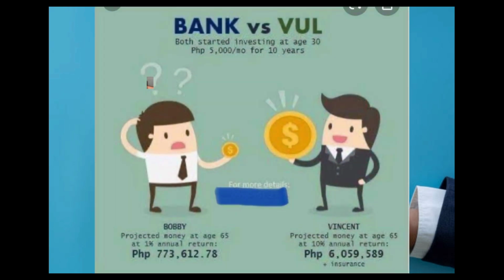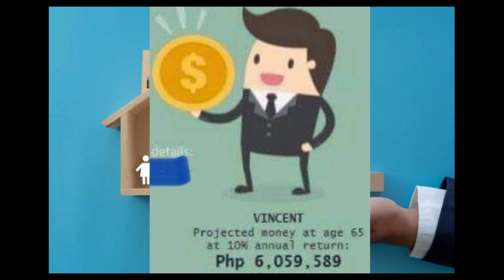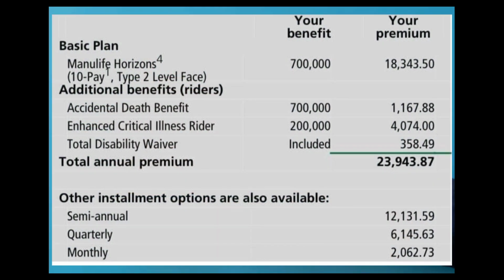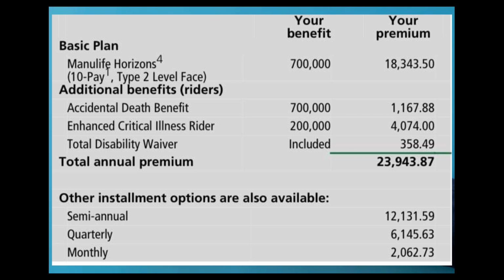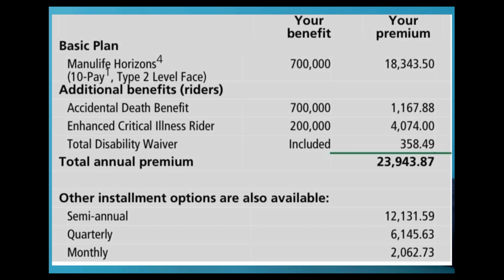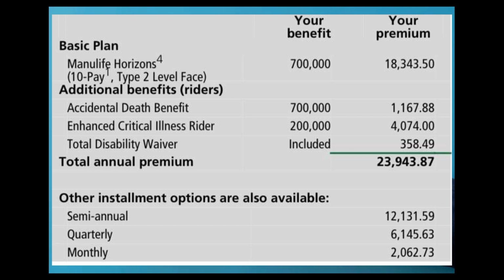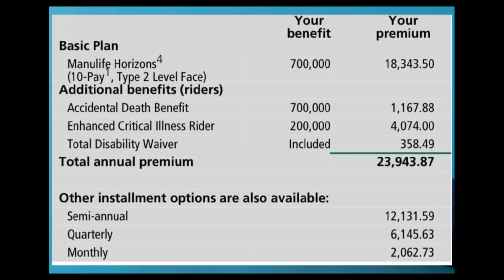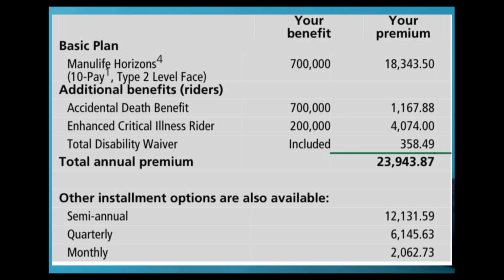Let's talk about Variable Universal Life Insurance